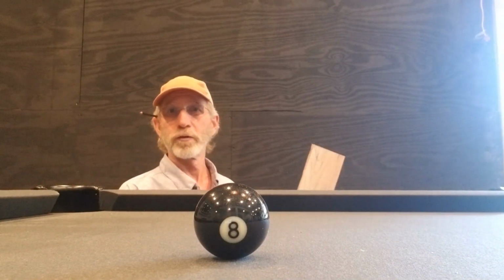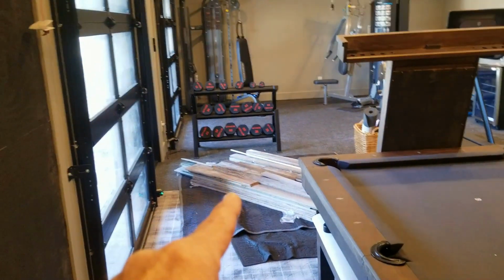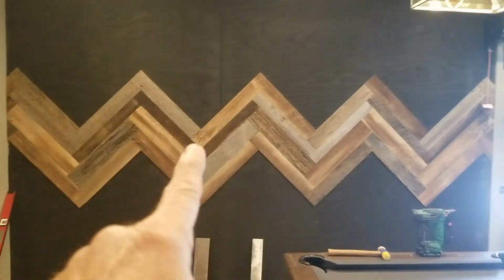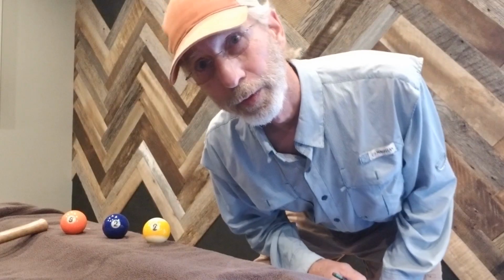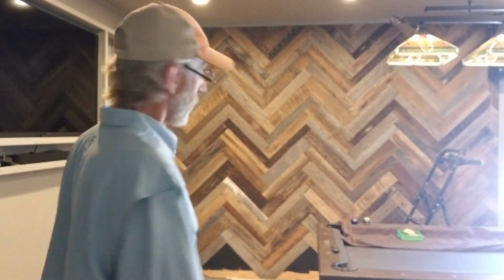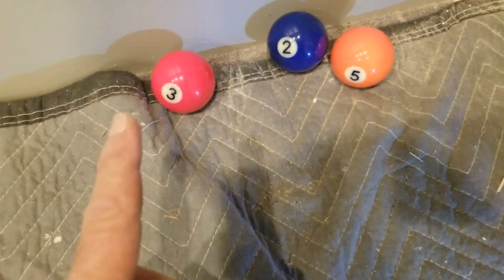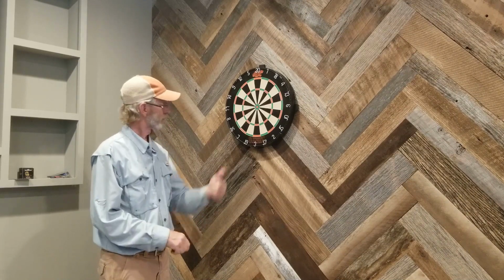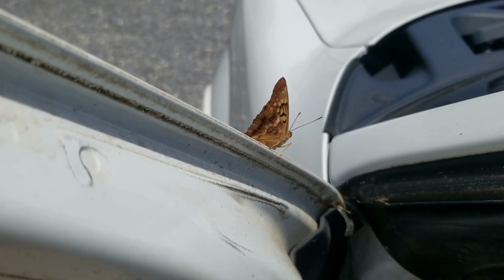STUNNING! Barn Wood Accent Wall!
Join Jim at work as he builds this STUNNING custom barn wood accent wall!

“Excellence is never an accident. It is always the result of high intention, sincere effort, and intelligent execution; it represents the wise choice of many alternatives - choice, not chance, determines your destiny” ~ Aristotle

SOCIAL

Follow us on Freesteading us on